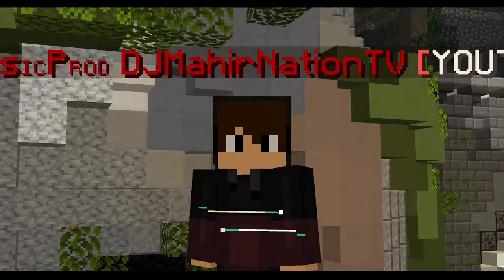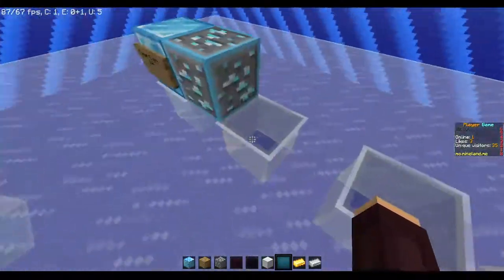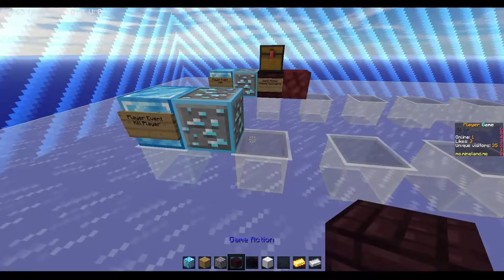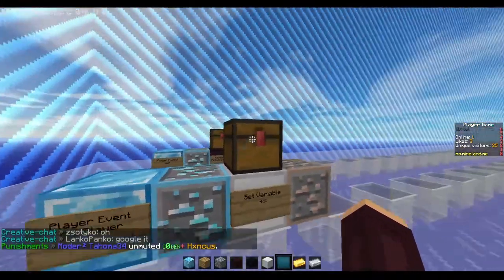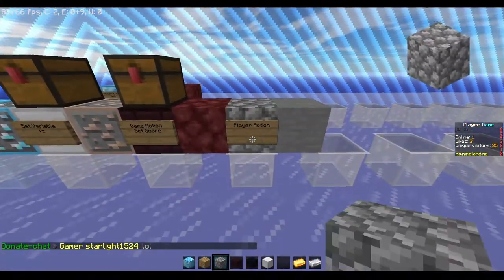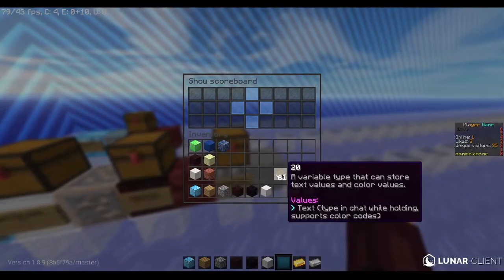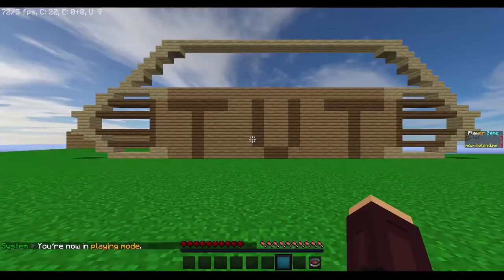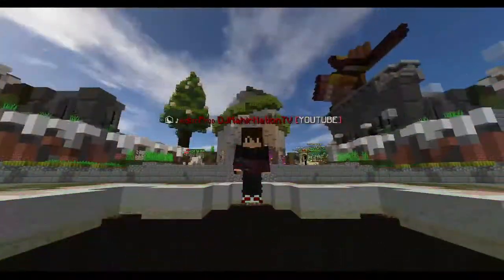HOW TO MAKE AN SCOREBOARD | MINELAND NETWORK | LESSON 4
Training beginners! If you like it, we will definitely continue to create such videos.